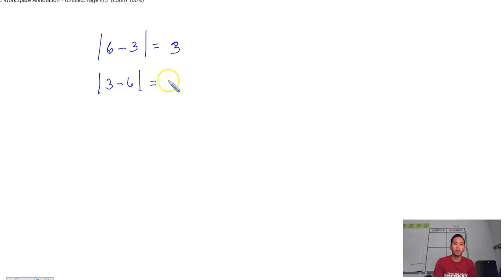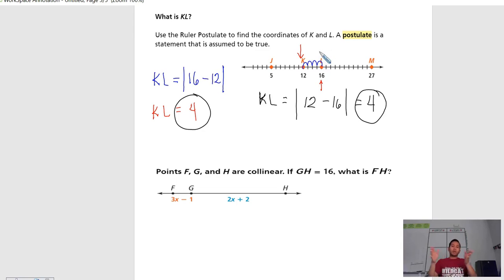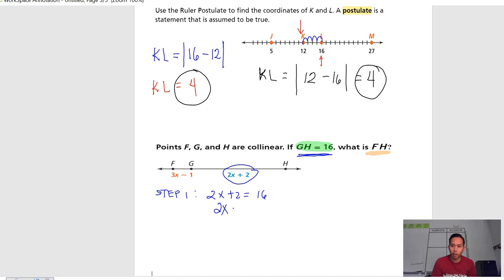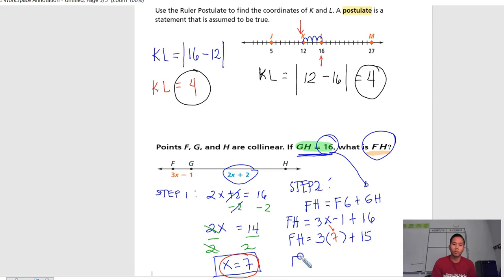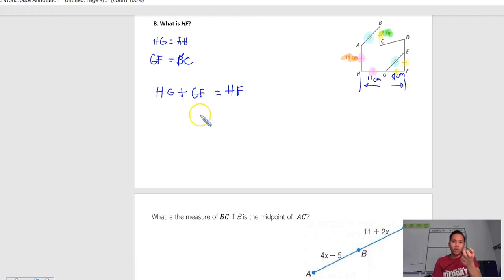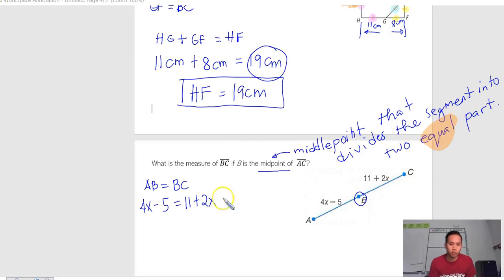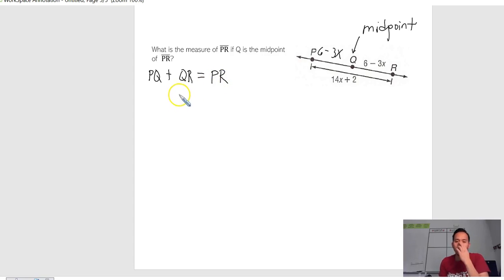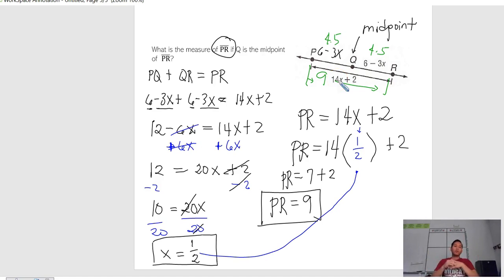Segment Measure Using Algebra